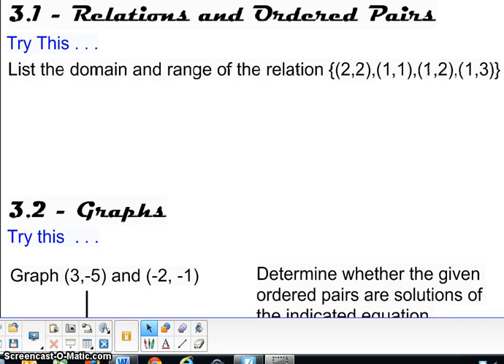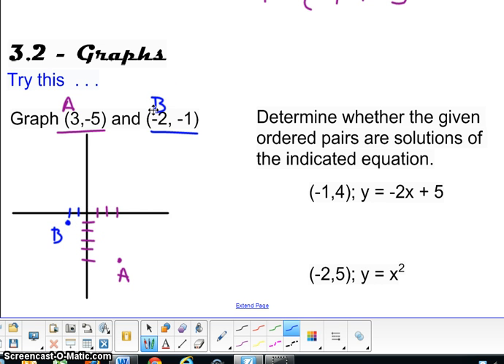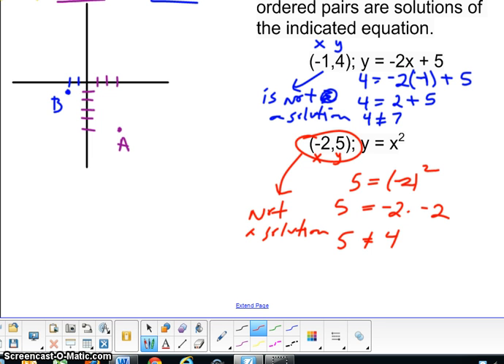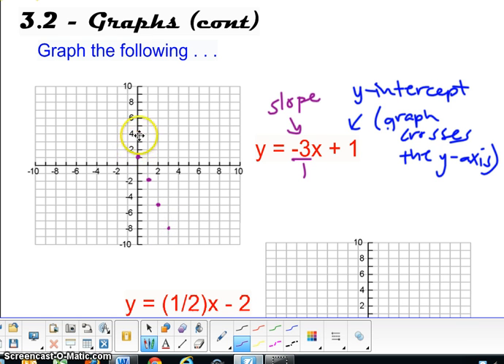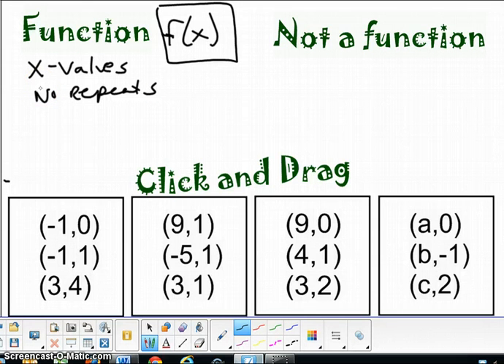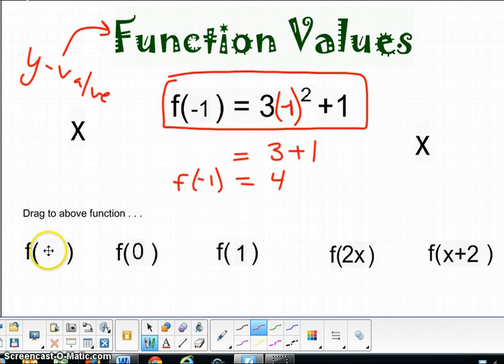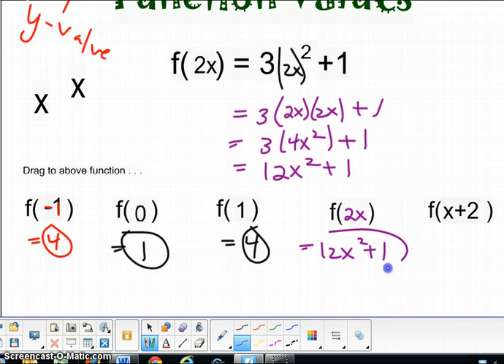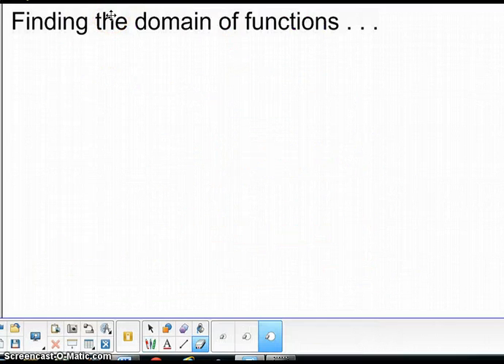3.1-3.3 Graphing, Functions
3.1-3.3 Graphing, Functions